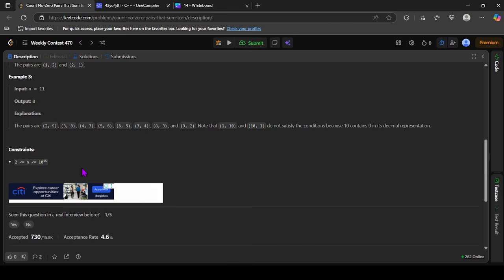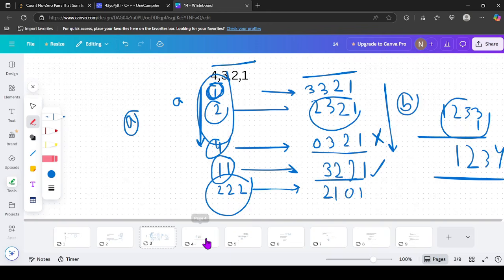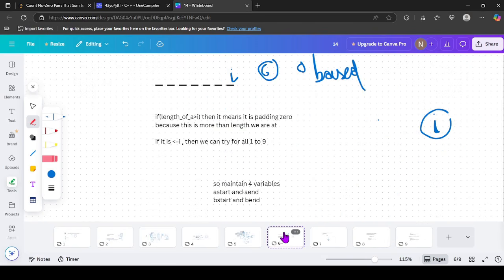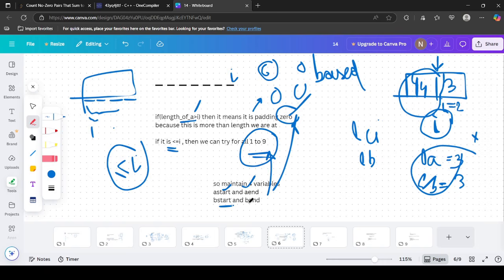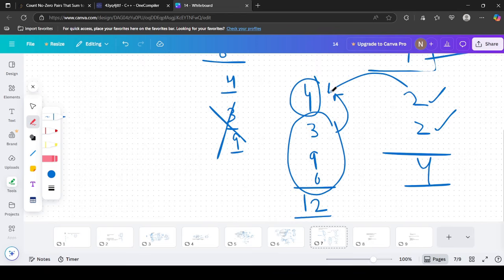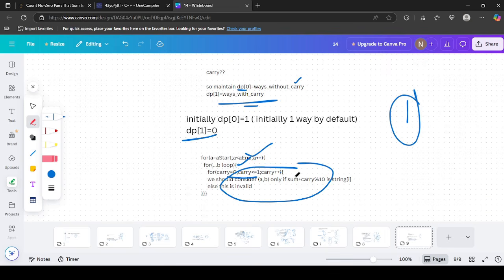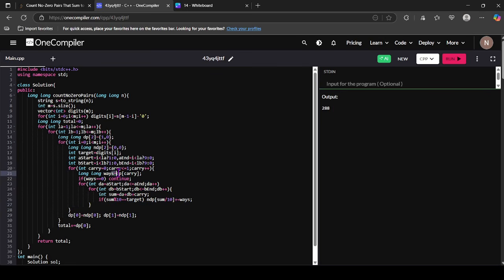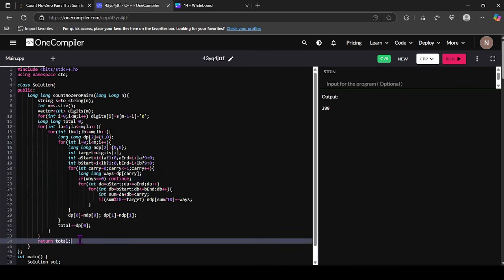Leetcode 3704 | Count No-Zero Pairs That Sum to N | Dynamic Programming